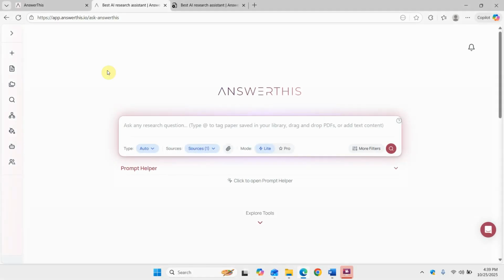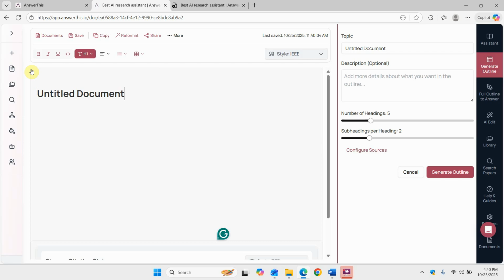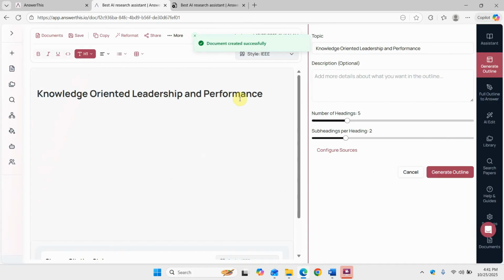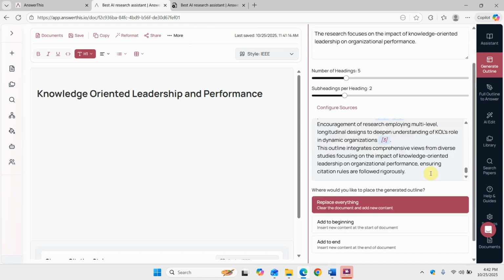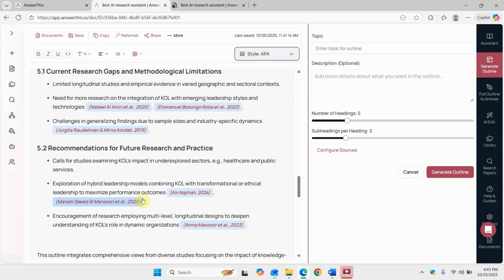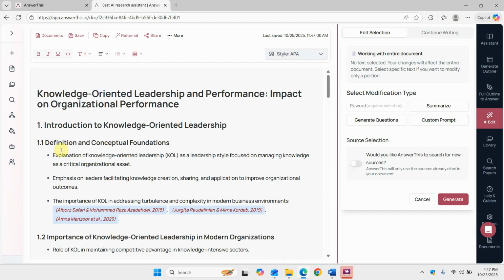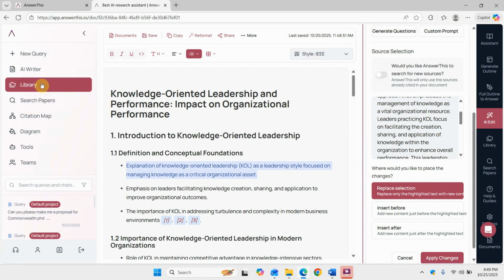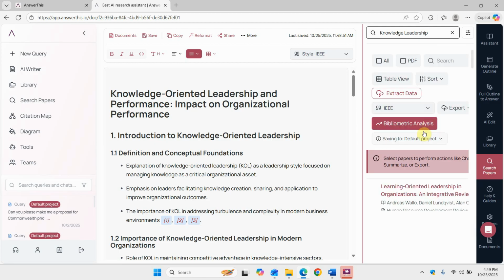How to use AI Writer in AnswerThis.io for Literature Review?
In this video, we will learn to use the AIWriter tool in AnswerThis.io. The video presents the different tools in the AI writer that can help scholars search relevant literature for their research.